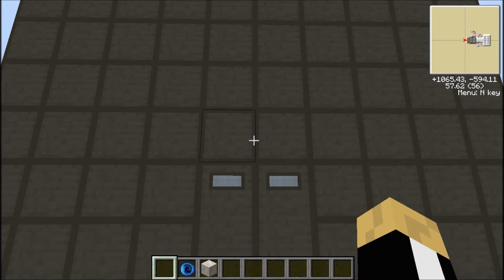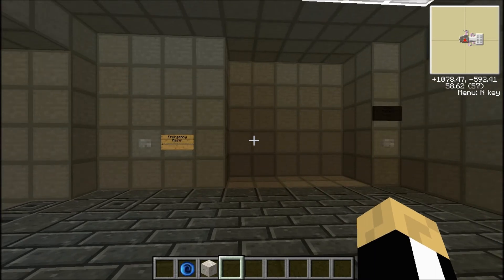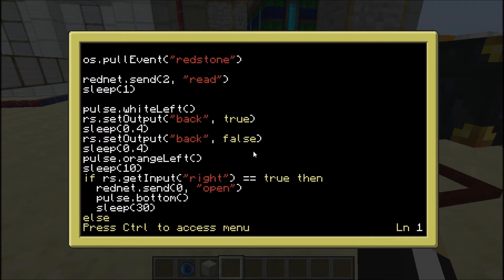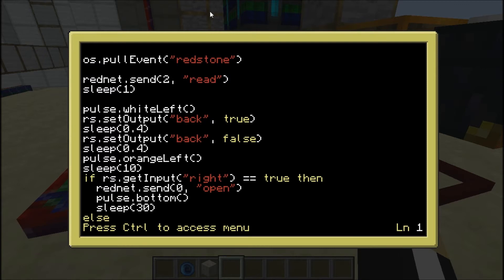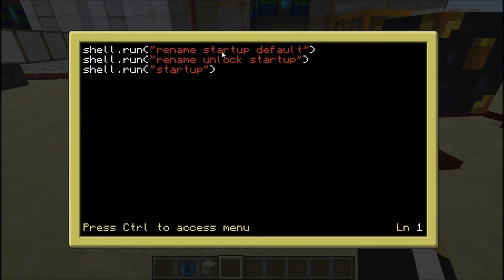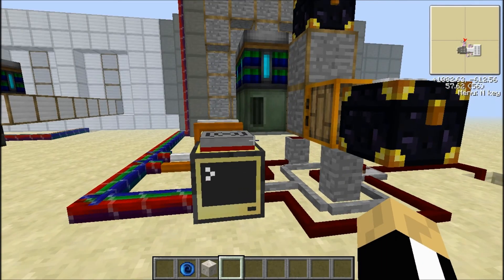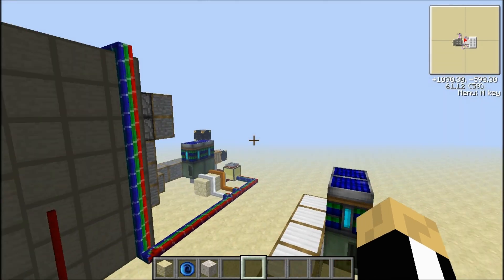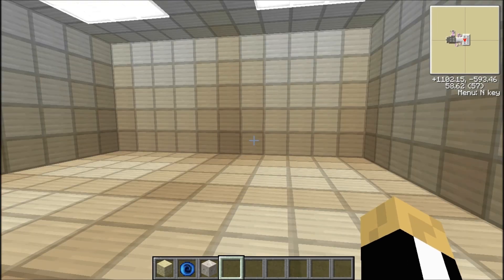Insane Door Security with Computercraft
Please put video suggestions in the comments.